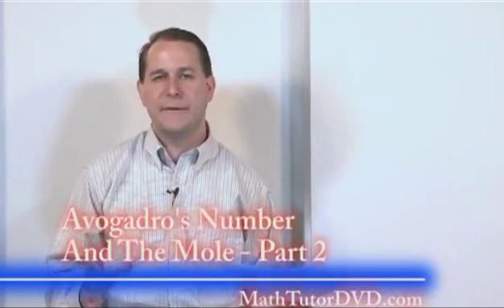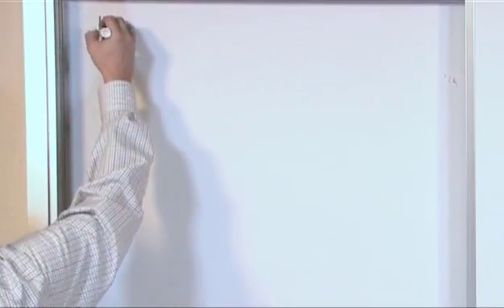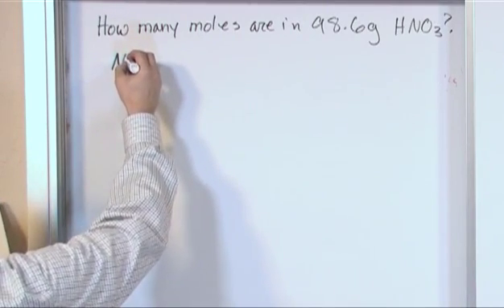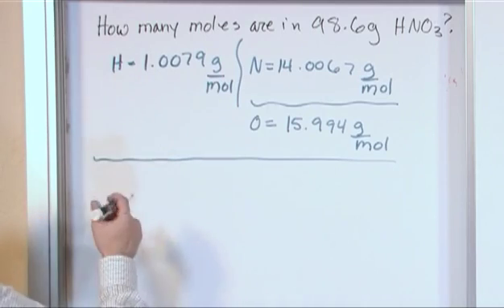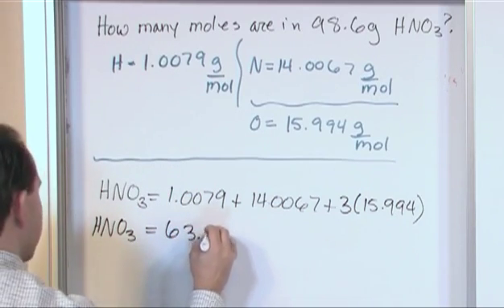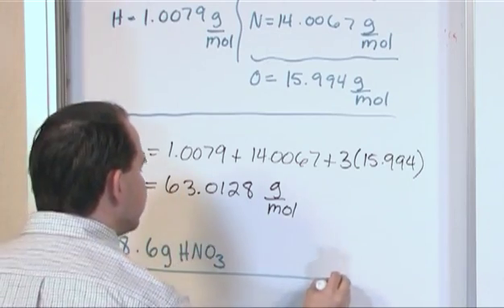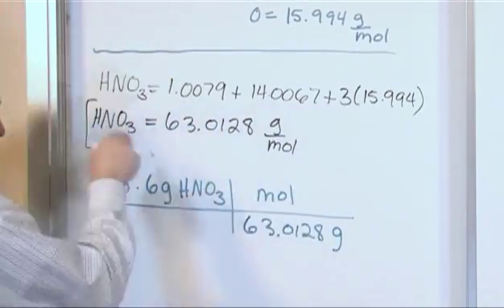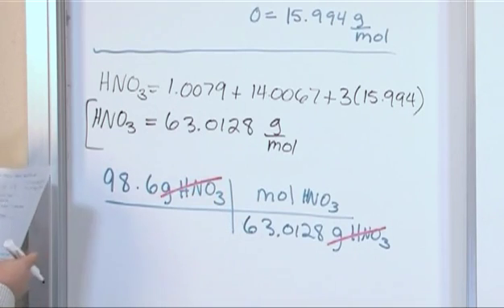Lesson 3 - Avogadro's Number And The Mole, Part 2 (Chemistry Tutor)